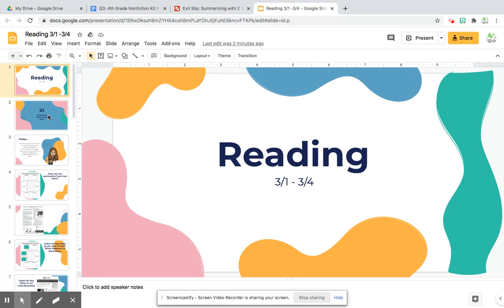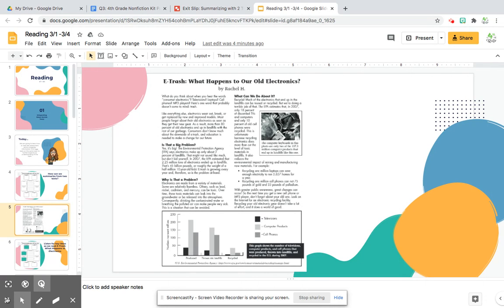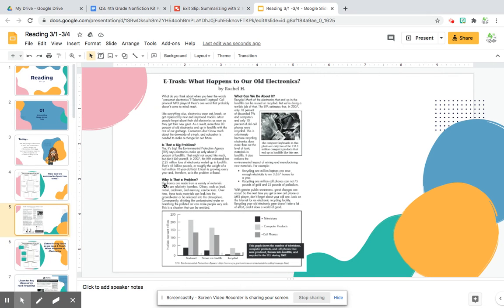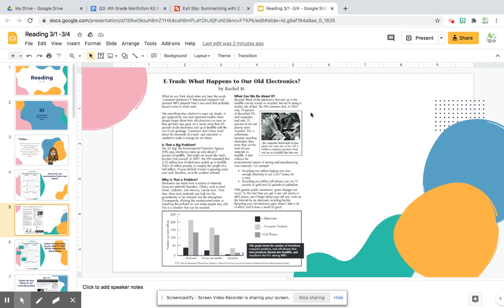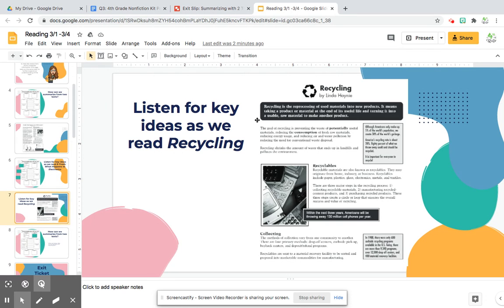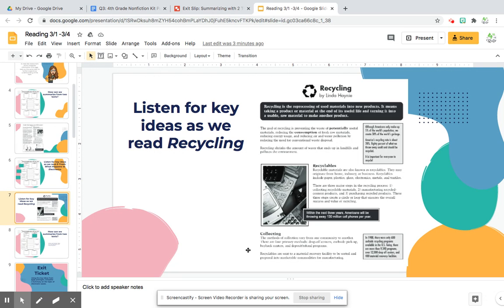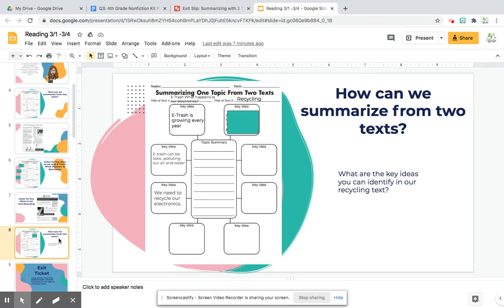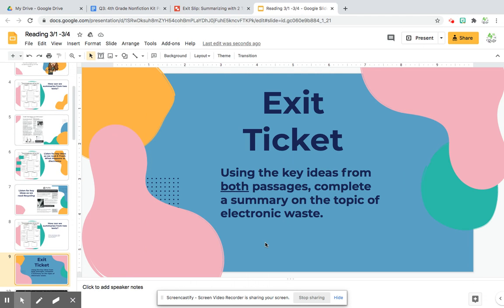Monday, March 1: Integrating Ideas Across Texts